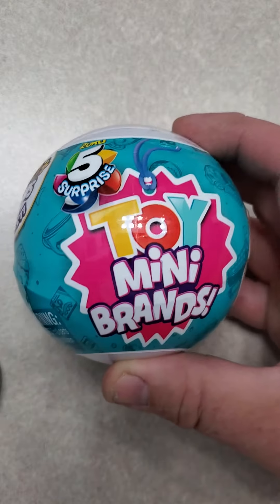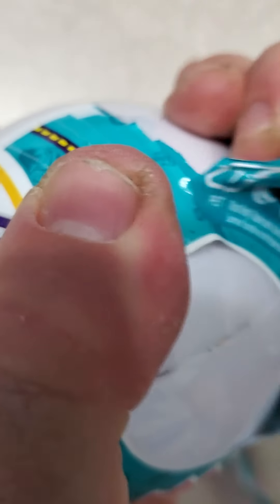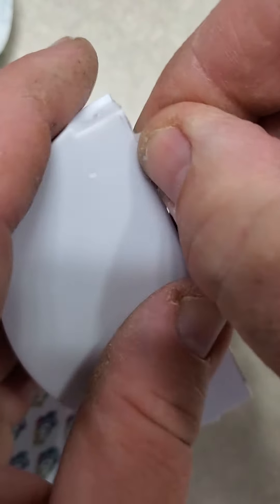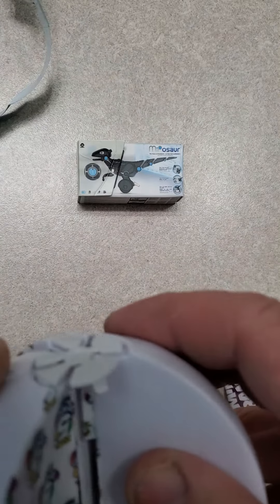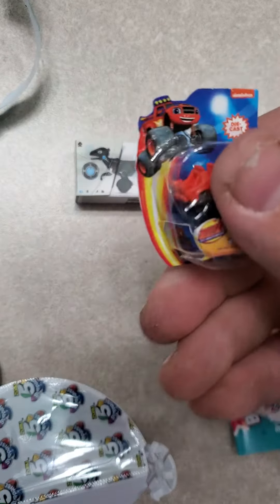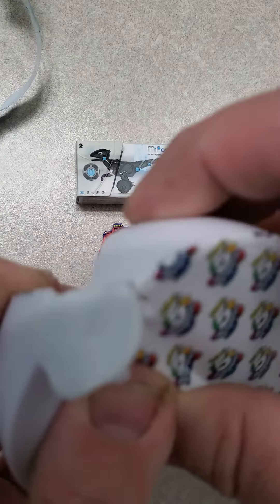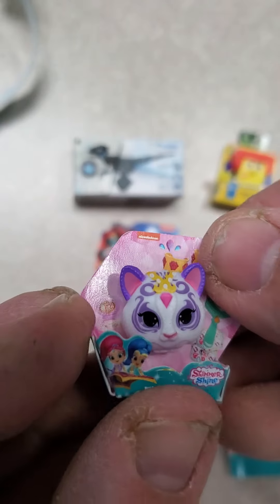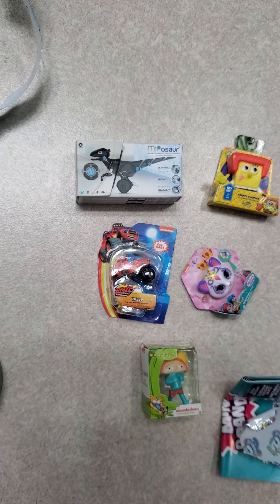488. CRACKING A ZURU TOY MINI BRANDS 5 SURPRISE BALL ! SPONGE BOB NICKELODEON GREAT STUFF!